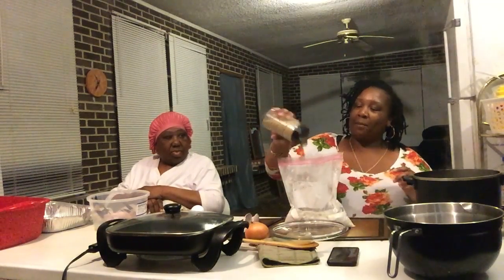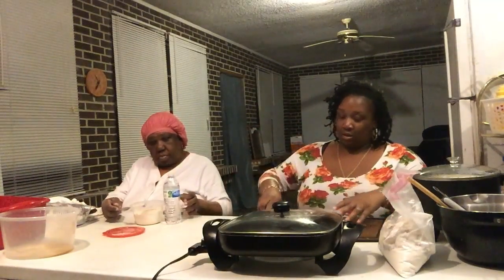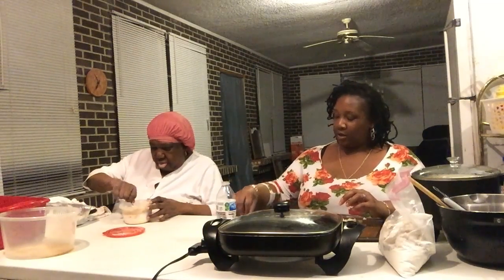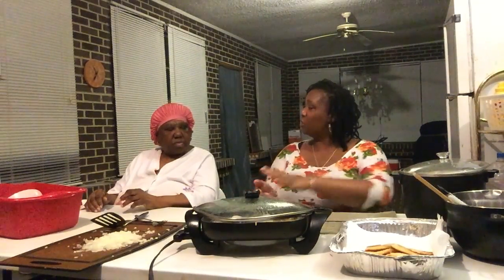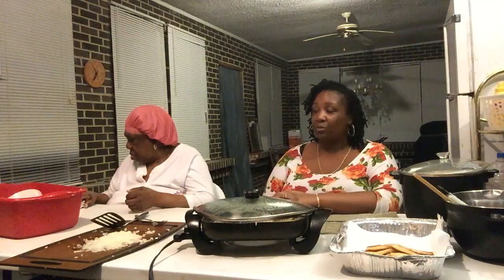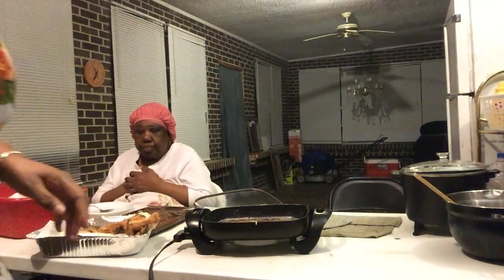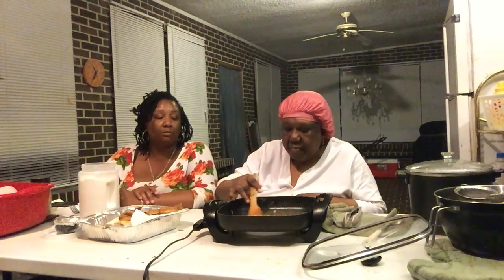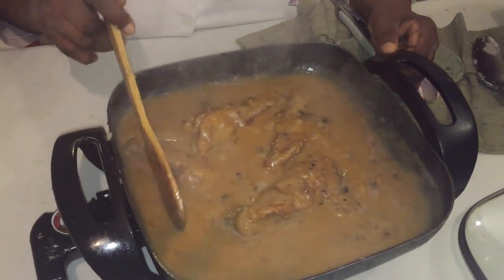WHATS FOR DINNER VLOG~ FISH FRY FRIDAY CATFISH SMOTHERED IN GRAVY WITH FRIED HUSHPUPPY HO CAKE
IN THIS VIDEO GRANDMA AND I IS HAVING FRIED FISH AND COOKING IT OUTSIDE FOR YOU. ENJOY!!